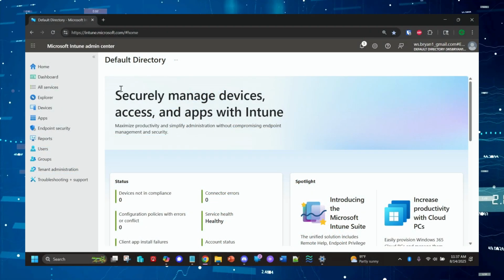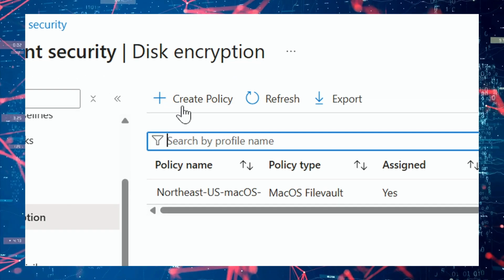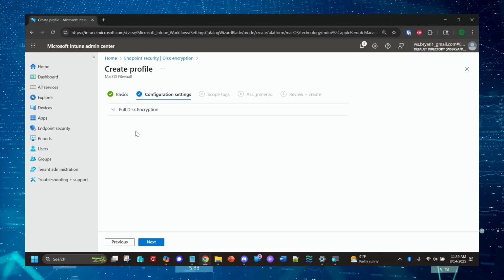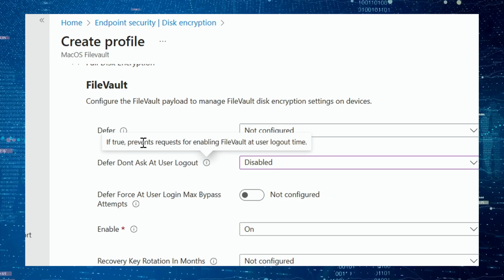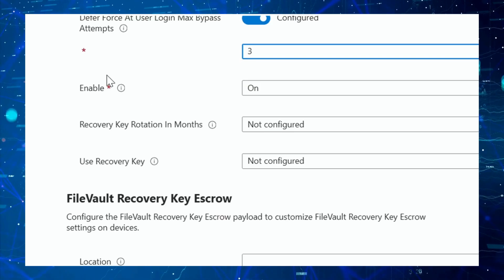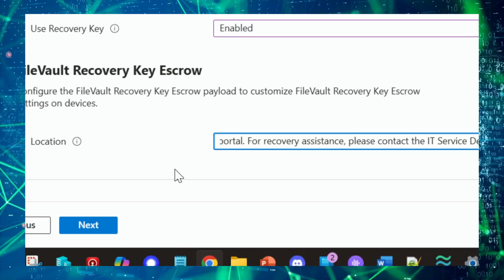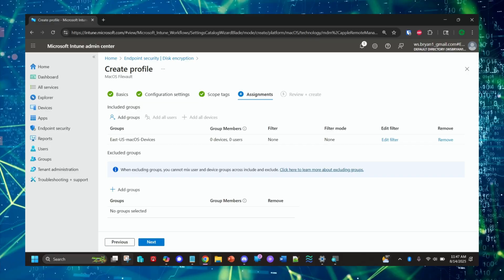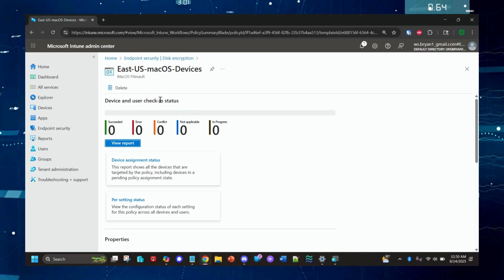Creating Disk Encryption Policies for macOS using Intune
📣📣Dive into protecting data at rest on macOS with a clear, step-by-step walkthrough of creating and deploying FileVault disk encryption policies using Microsoft Intune.

You’ll see how to configure keys, target the right devices, and confirm encryption without disrupting users.
🔹 Navigate Intune Admin Center
🔹 Configure core settings—enabling FileVault, choosing personal or institutional recovery keys, and escrow keys to Intune.
🔹 Setting user experience options—defer enablement, require at next sign-in, and control recovery key visibility.
🔹 Assigning the policy to the right Entra ID groups (pilot first), then expand with filters/scope tags as needed.
🔹 Reviewing deployment status—verify encryption state, key escrow, and compliance in reports.
🚀 Ready to keep Mac endpoints secure with predictable, auditable encryption?